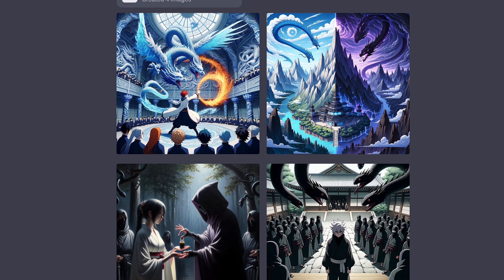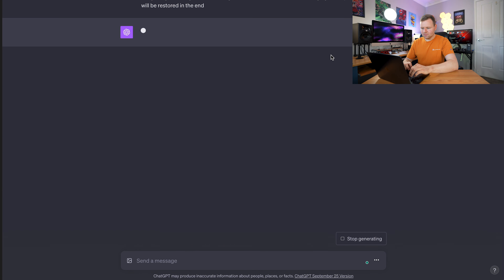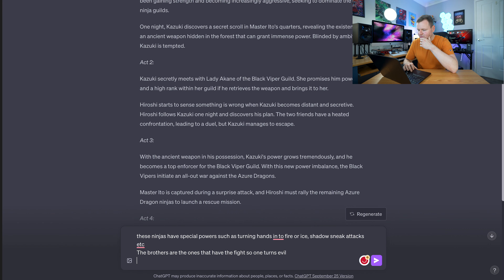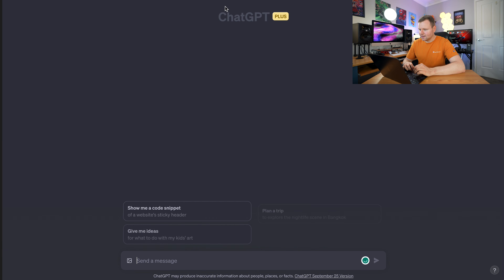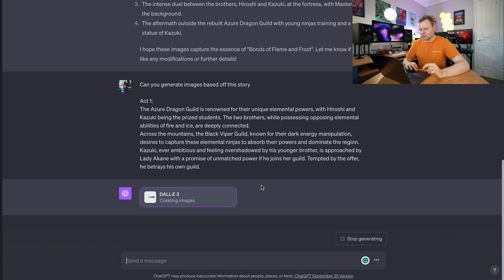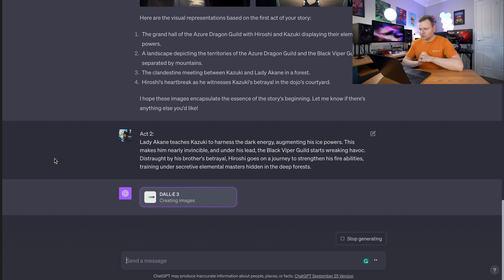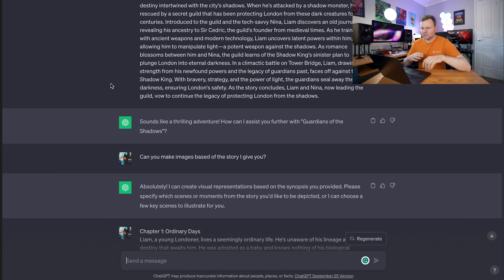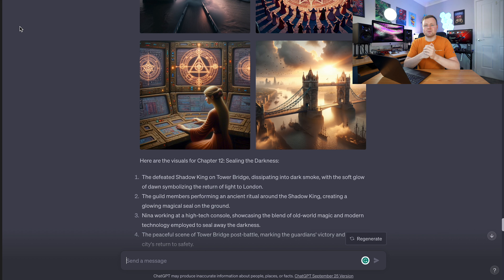Creating Comic Books with ChatGPT-4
In this video, I'm going to teach you how to create comic books with ChatGPT-4.

ChatGPT-4 is an AI tool that can help you create comic books with ease. After watching this video, you'll be able to create beautiful comic books with little to no effort!